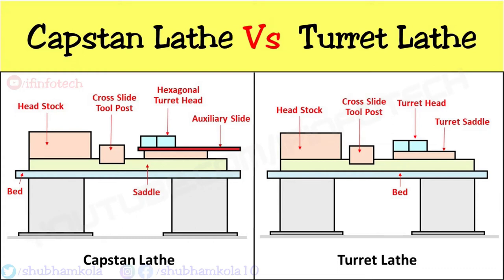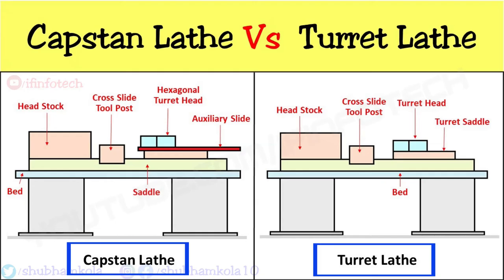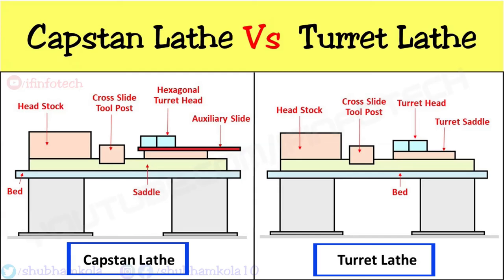Difference between Capstan and Turret Lathe Machine over Engine Lathe [Diagram]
In this video we will discuss Difference between Capstan and Turret Lathe Machine over Engine Lathe

Timestamps
0:00 - Start
0:04 - Comparison between Capstan Lathe and Turret Lathe
0:11 - Turret Head in Capstan Lathe
0:19 - Turret Head in Turret Lathe
0:26 - Saddle in Turret Lathe
0:30 - Saddle in Capstan Lathe
0:35 - Use of Capstan Lathe
0:43 - Use of Turret Lathe
0:49 - Operation Speed in Turret Lathe and Capstan Lathe
1:01 - Depth of Cut and Feed
1:20 - Jaw Chuck in Turret Lathe
1:25 - Collet Chuck in Capstan Lathe
1:31 - Turret Head Shape and Number of Tools in Turret Lathe
1:39 - Capstan Head Shape and Number of Tools in Capstan Lathe
1:49 - Movement of Turret in Turret Lathe
1:54 - Movement of Turret in Capstan Lathe
2:01 - Advantages of Capstan Lathe and Turret Lathe
2:48 - Difference between Capstan Lathe and Turret Lathe

This Video Topic is from Advance Manufacturing Process and Robotics Subject, you can also watch below mentioned videos related to Manufacturing Process and Robotics Subject: